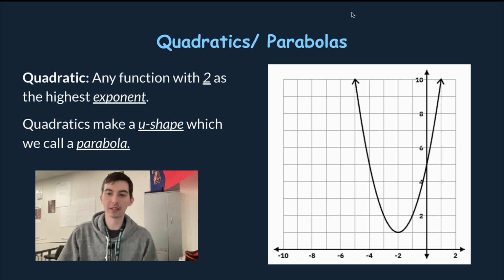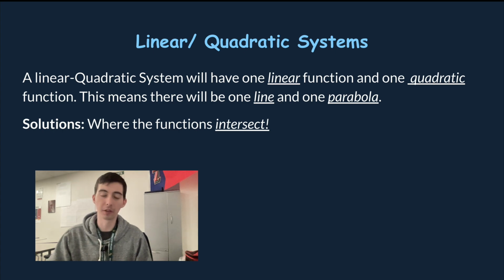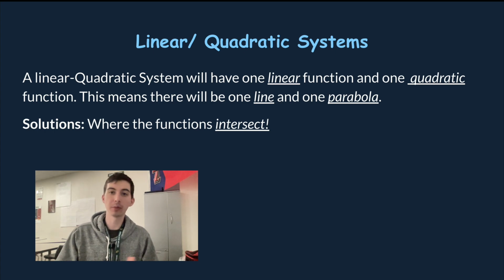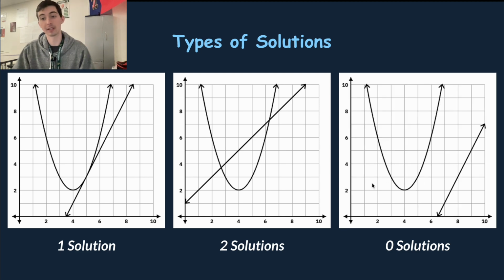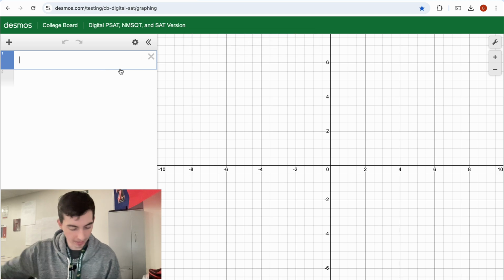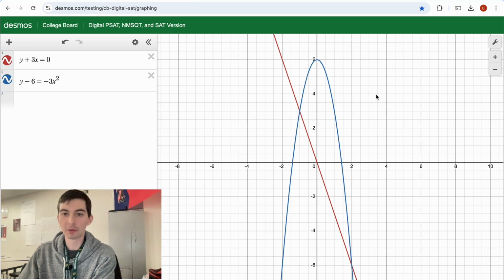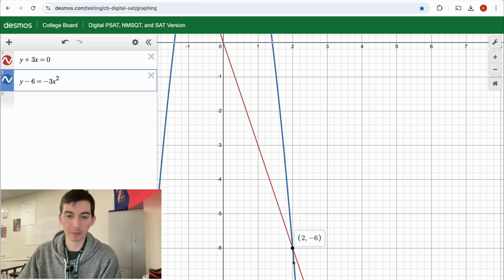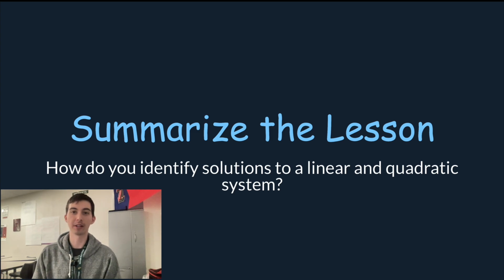Solving Linear and Quadratic Systems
🎯 Learning Target: I can find the solutions to a system with a linear function and a quadratic function using a calculator.

This Algebra 2 lesson reviews what solutions to systems are and how they may differ when we add a non-linear function into the mix! We also look at the different types of solutions we may have. This lesson satisfies TEKS 2A.3D.